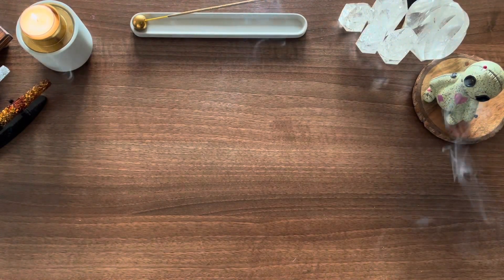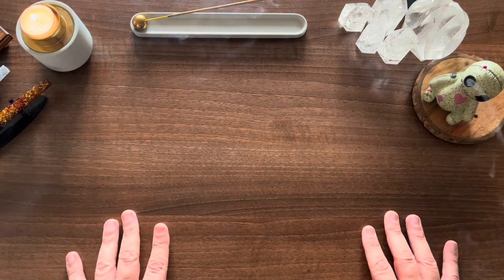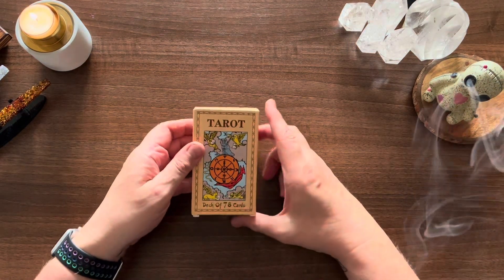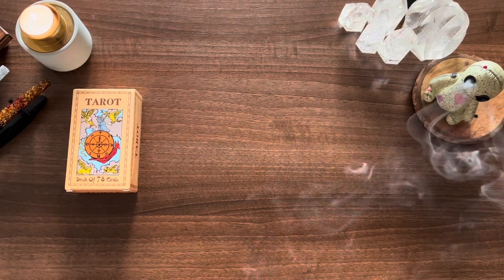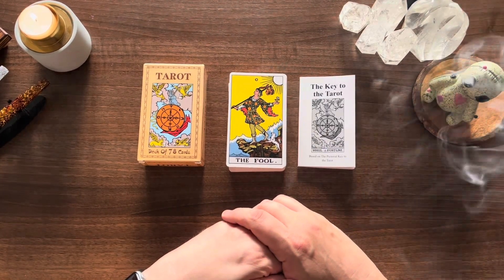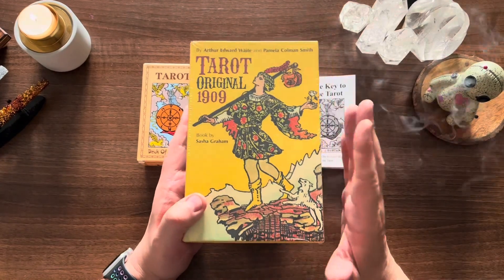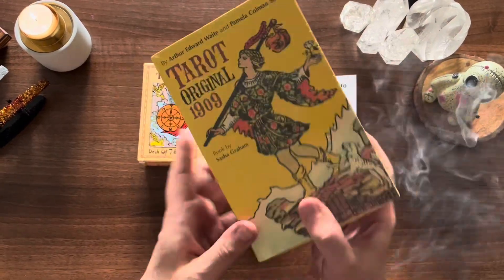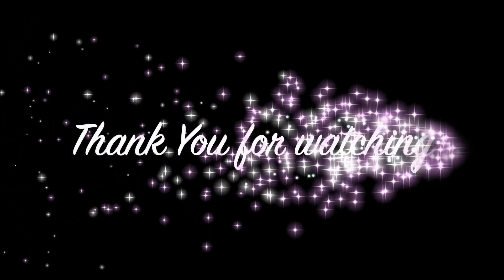Tarot Deck for a Tenner!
Link to the deck ~ Tarot Cards Original Smith-Waite Rider Centennial Deck with 100 Page Guide Book - Pamela Colman Beginners or Experienced- tarot Decks for beginner - 78Pcs/Set - By Qualis

Please note: the deck costs £9.99 on the date of making this video. Amazon prices fluctuate daily and this price is not guaranteed.￼